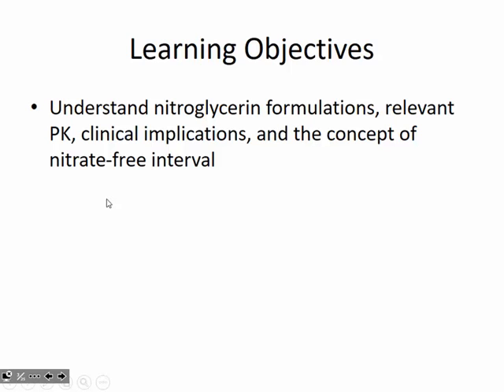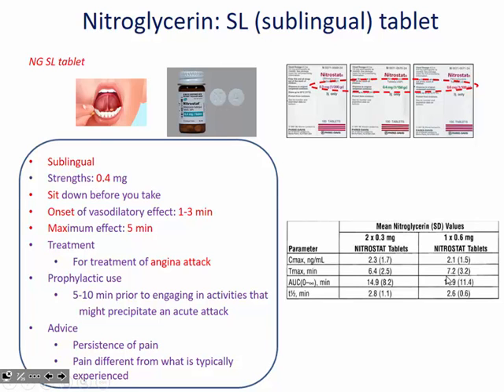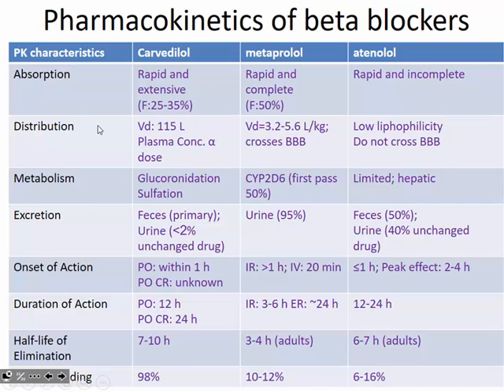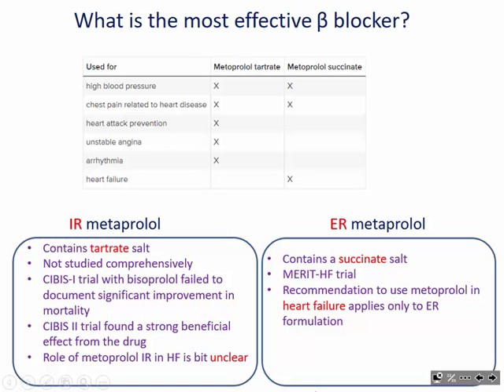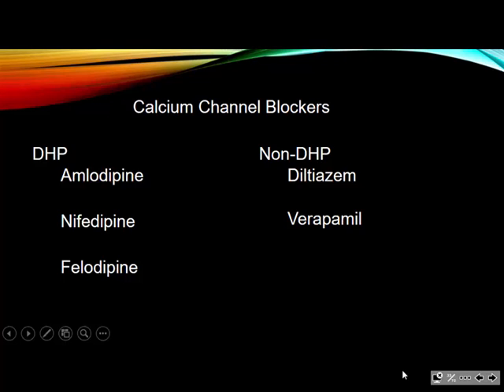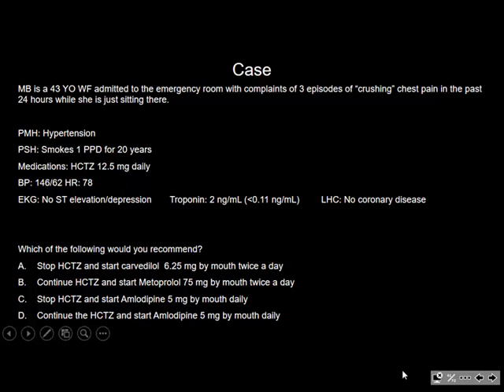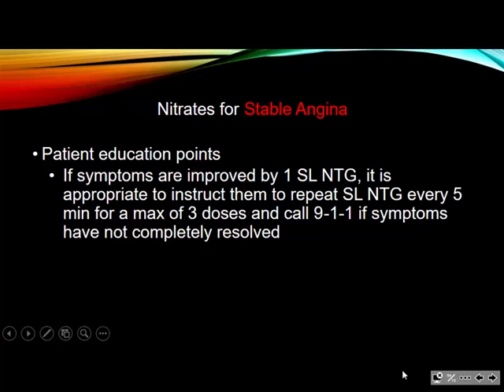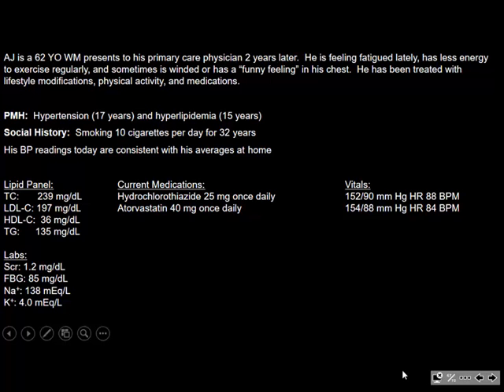Raj formulations and Danielle IHD